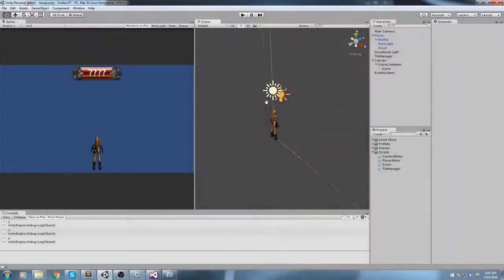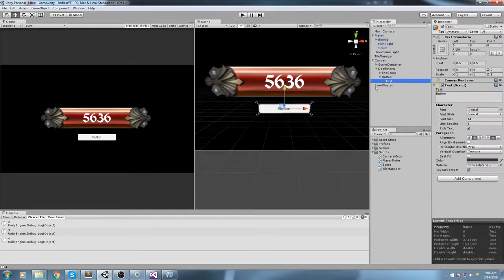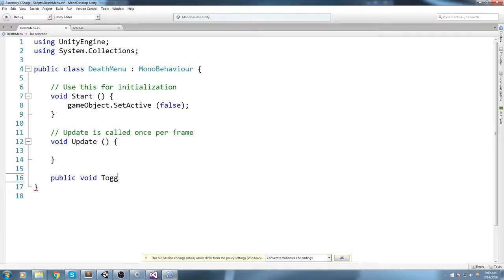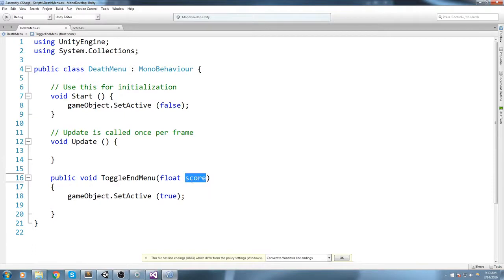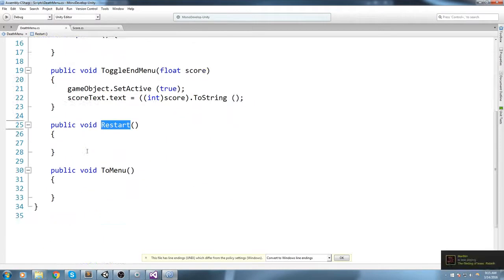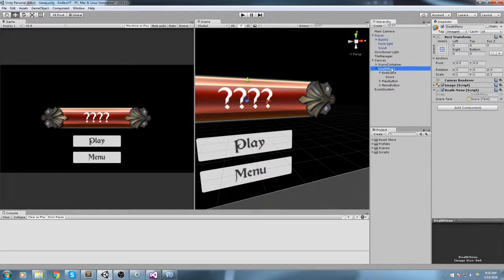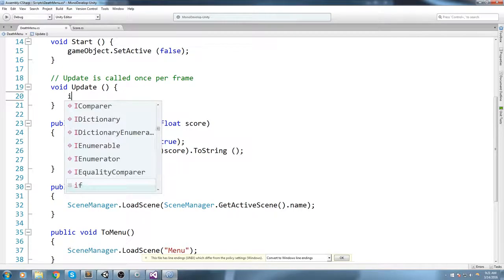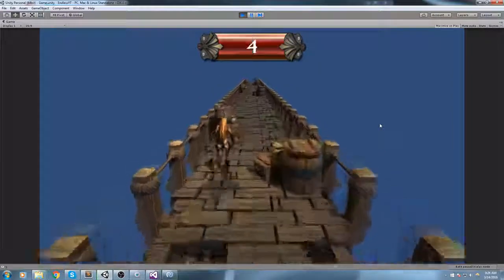Unity Endless Tutorial (10) Death Menu [Tutorial][C#]